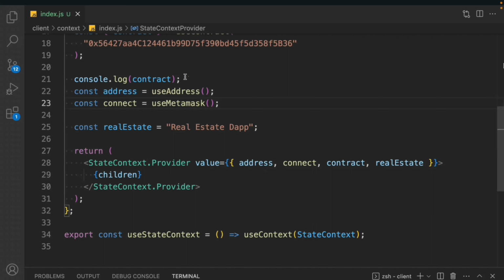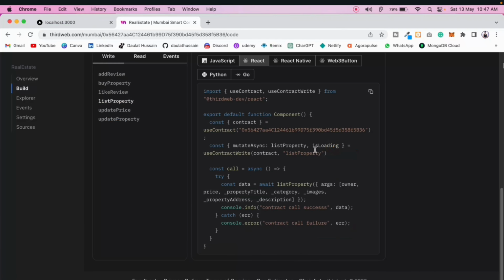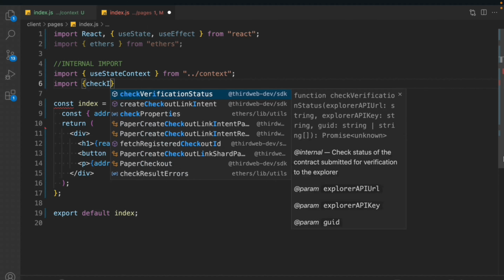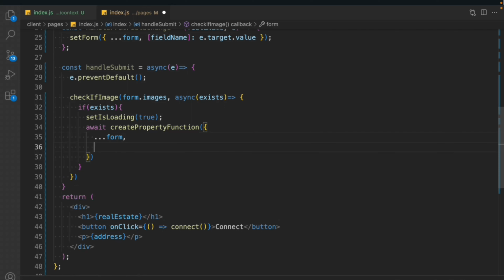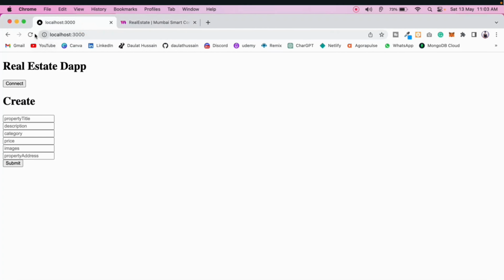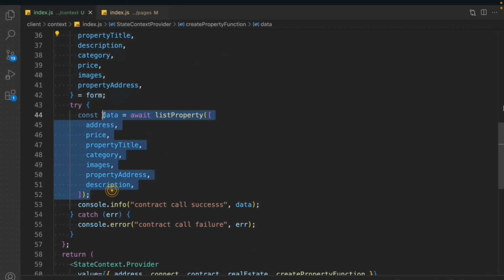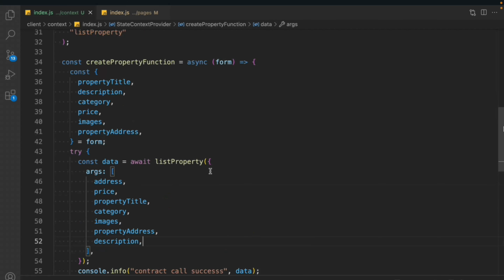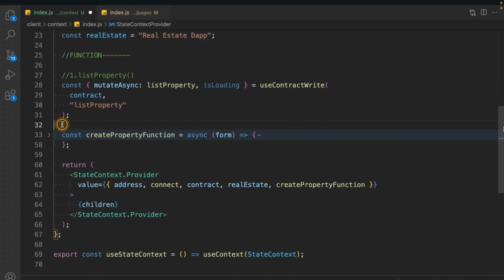Create Property | Build Real-Estate Marketplace Using ThirdWeb, Solidity, Next Js & Deploy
Build Real-Estate Marketplace

Building a real estate marketplace using ThirdWeb, Solidity, Next.js, and deploying on Polygon (Matic) with property creation involves several steps. Here's a high-level overview of the process:

Step 1: Set up the Development Environment
Install the necessary tools and dependencies for your development environment. This includes installing Node.js, ThirdWeb, Solidity, and setting up a project with Next.js.

Step 2: Design the Smart Contract
Define the Solidity smart contract that will handle the real estate marketplace functionality. This contract should include features such as property creation, listing properties for sale, buying/selling properties, and managing ownership.

Step 3: Implement the Smart Contract
Write the Solidity smart contract code based on the design. Use ThirdWeb to compile and deploy the contract on the Polygon network.

Step 4: Set Up Next.js Project
Create a new Next.js project or modify an existing one to serve as the frontend for your real estate marketplace. Set up the required dependencies, routes, and components.

Step 5: Connect to the Smart Contract
Use the ThirdWeb library to connect your Next.js frontend to the deployed smart contract on Polygon. This involves initializing the contract instance, connecting to the network, and handling contract interactions.

Step 6: Build Property Creation Functionality
Implement the property creation functionality in your Next.js frontend. This can include forms for users to enter property details, image uploads, and interacting with the smart contract to create a new property.

Step 7: Display Properties for Sale
Retrieve the properties listed for sale from the smart contract and display them on the frontend. Use ThirdWeb to call contract functions and fetch the relevant data.

Step 8: Implement Buying/Selling Properties
Enable users to buy and sell properties through your marketplace. Implement the necessary functionality in your Next.js frontend to interact with the smart contract and handle property transactions.

Step 9: Test and Deploy
Thoroughly test your marketplace application, including smart contract interactions and frontend functionality. Once everything is working as expected, deploy your Next.js frontend on a hosting platform and deploy the smart contract on Polygon's network.

Step 10: Provide Documentation and Instructions
Create documentation and instructions for users to understand how to use your real estate marketplace. This can include a user guide, explanations of the features, and any additional information users might need.

Remember to refer to the documentation and resources provided by ThirdWeb, Solidity, Next.js, and Polygon for more detailed information on each step and specific implementation details.

Workout Video: